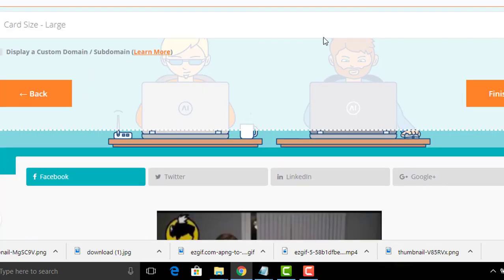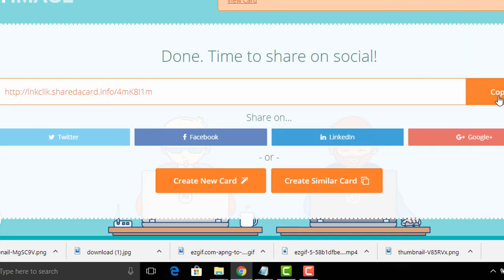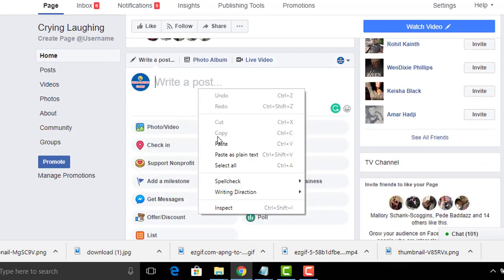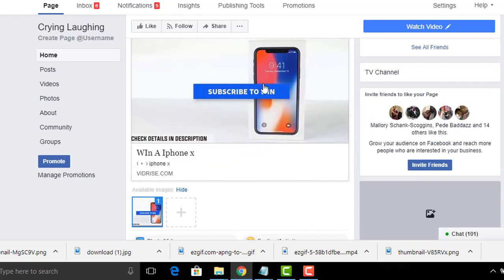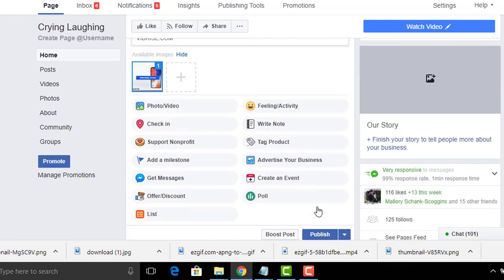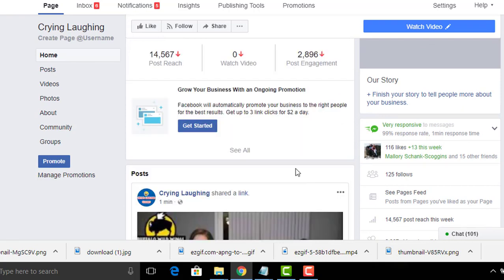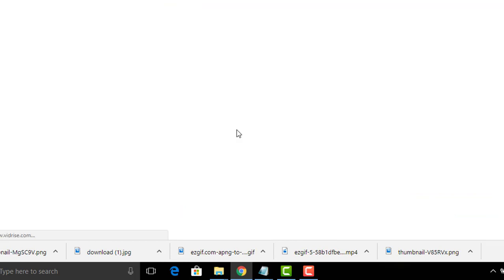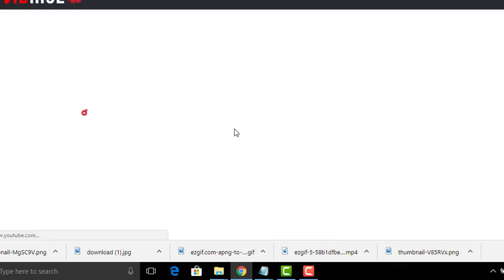[Cpa Marketing Tutorial 2018] Super Free Traffic Methods No More Landingpages